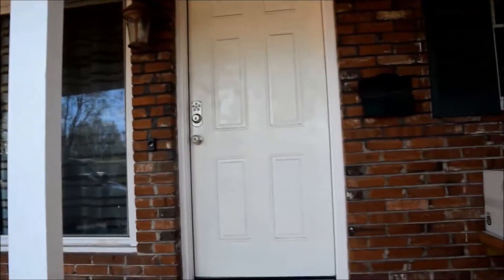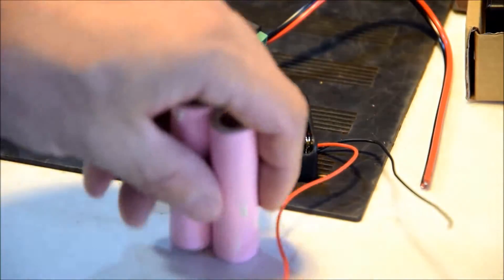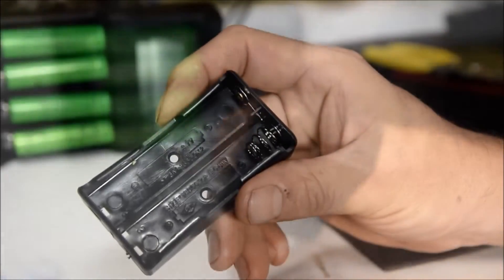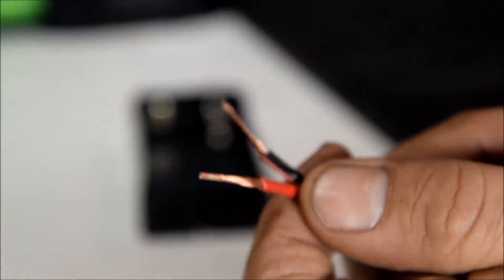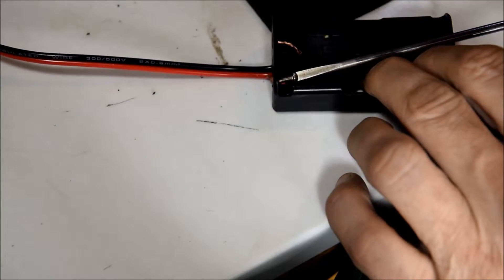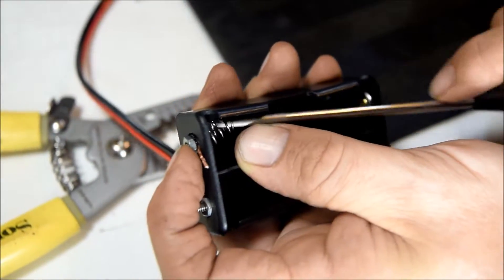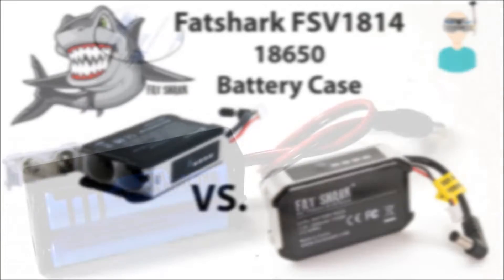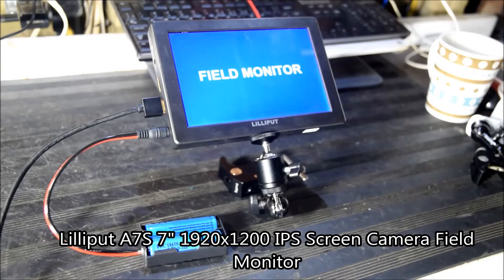7.4 Volt 18650 Li-Ion Cell Battery Holder - DIY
In this short video i show how to make an inexpensive versatile li-Ion 18650 Battery with a magnetic mount. The Non proprietary design makes this battery ideal for many applications. The design is a knockoff copy of  the FatShark FSV1803 Cell Holder and in my use case, it runs the Lilliput A7S Field Monitor.

[Real 18AWG 43x2pcs Wires] 10 Pairs DC Power Pigtail Cable 12V 5A Male & Female + 10 Pairs DC Power Jack

Plug Adapter Connector for CCTV Home Security Surveillance by MILAPEAK (2.1mm x 5.5 mm)

Baitaihem Wire Lead Battery Storage Box Holder Case For 2 X 18650

Lilliput A7S 7" 1920x1200 IPS Screen Camera Field Monitor

Universal Metal Plate 8 Pack for Magnetic Phone Car Mount

FatShark
Li-Ion battery Holder
Cell Holder
18650 LI-ION CELL
FSV1814
FSV1803
7.4V 1.8A BATTERY WITH LED LEVEL INDICATOR